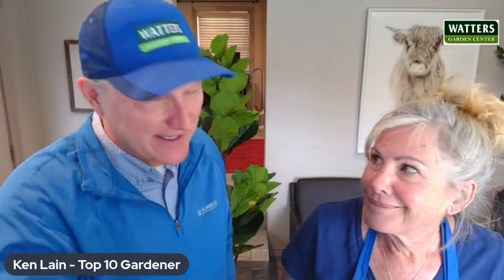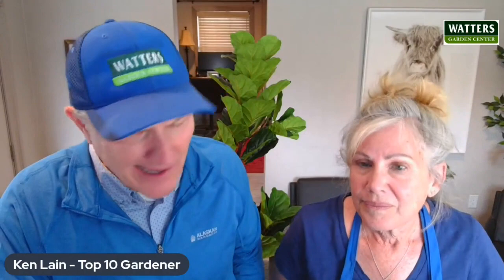Top 10 Native Plants that Look Beautiful and Thrive in the Landscape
Listen to the Entire Top 10 Video Podcast Featuring Ken and Lisa Lain the Mountain Gardeners.

This week's topic is  Native Plants that Look Beautiful and Thrive in the Landscape

Native plants have a lot going for them. Easy care, and low maintenance with years of natural beauty all make gardening simple.  You will be a native pro after this week's show.